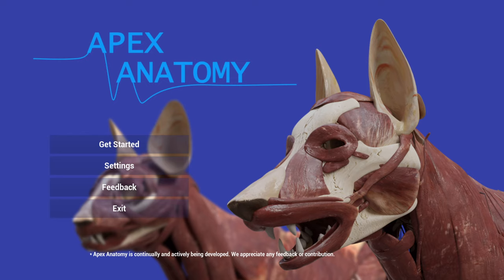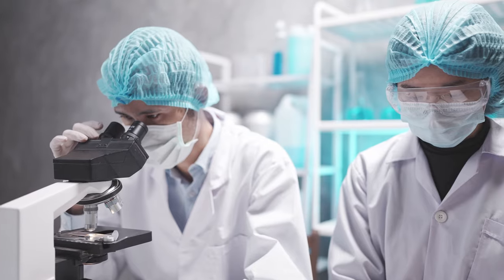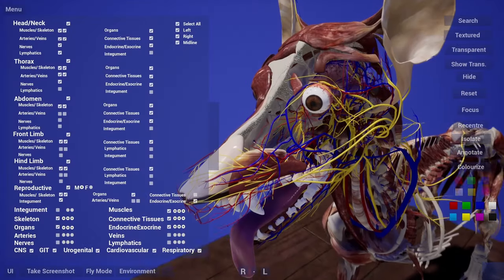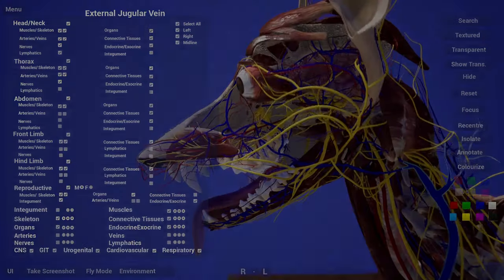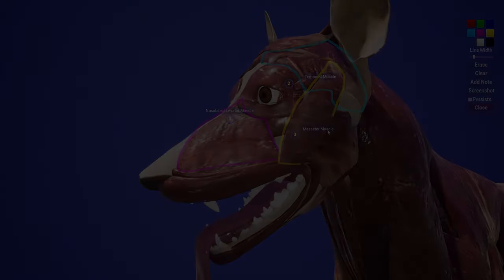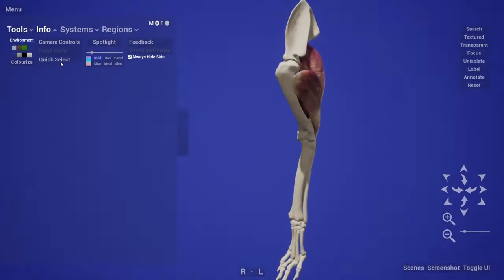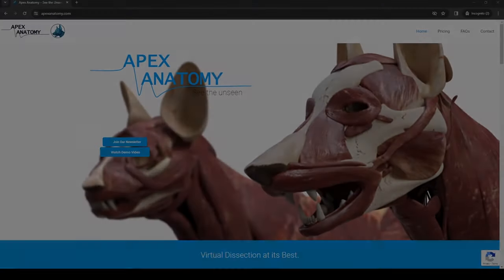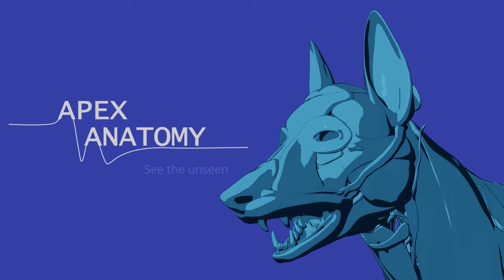Apex Anatomy - Virtual Veterinary Dissection Tool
Apex Anatomy is a 3D virtual dissection and referencing tool which offers a range of benefits and addresses various needs in the field of veterinary education and practice. Apex Anatomy is designed to overcome many of the limitations of traditional learning and dissection methods and leverages the latest advancements in digital technology.

© Apex Anatomy is a product of Tiny Studios (PTY) LTD